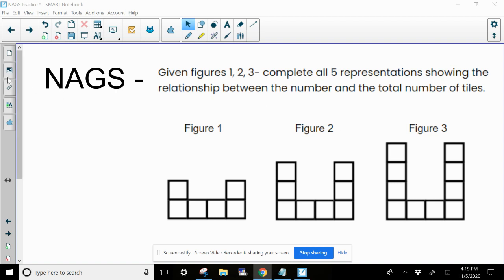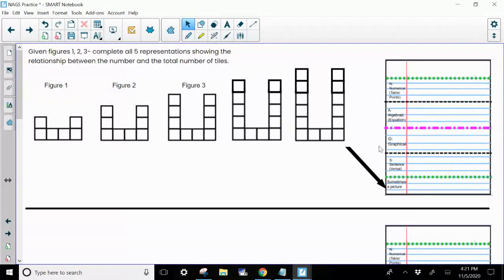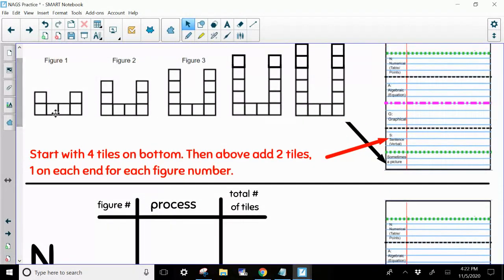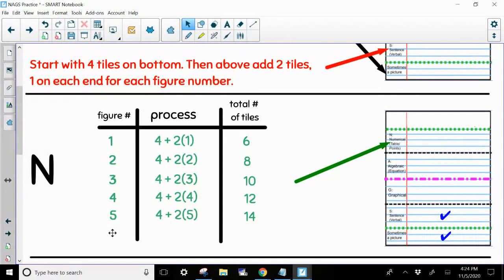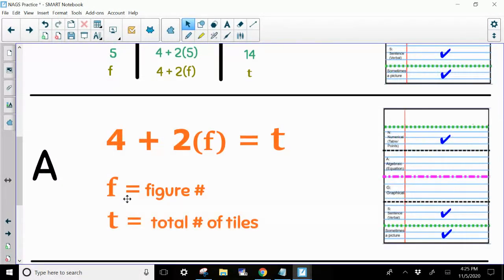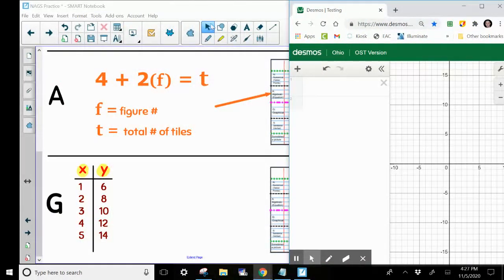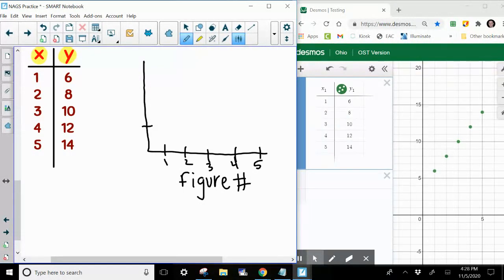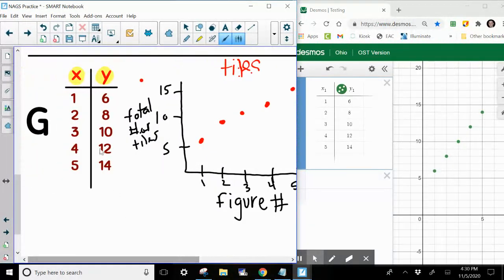NAGS Retake Problem 1